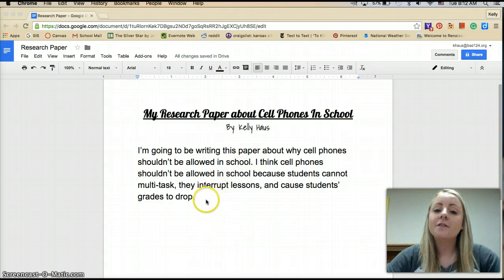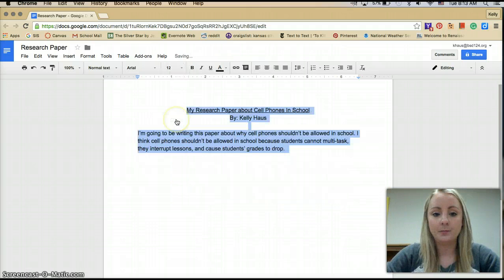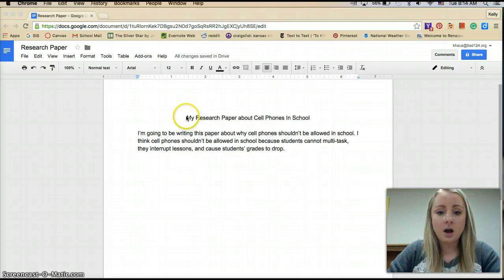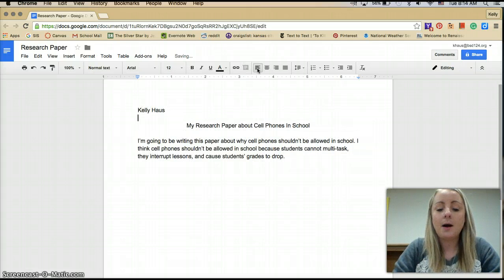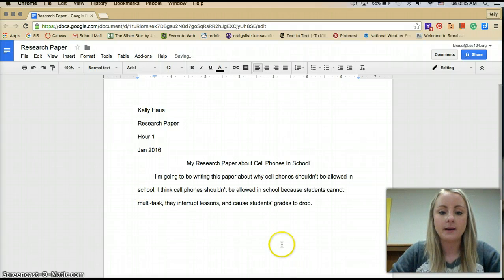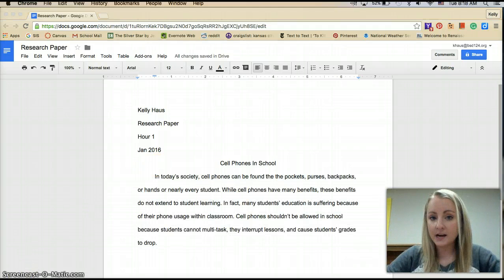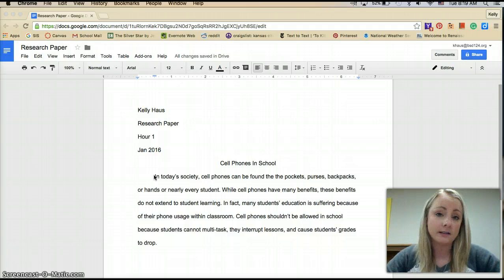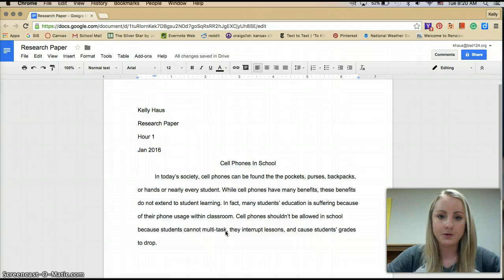MLA Formatting and Introduction